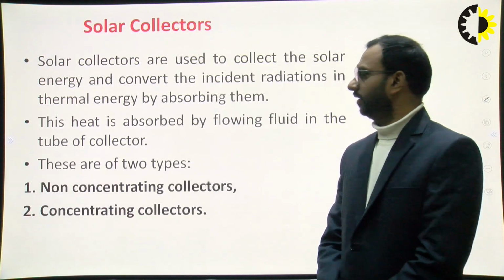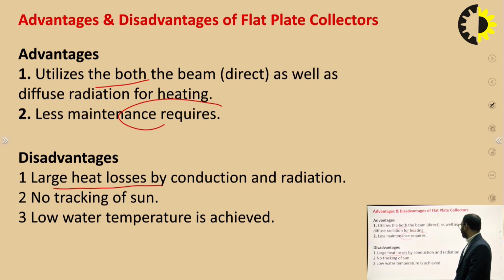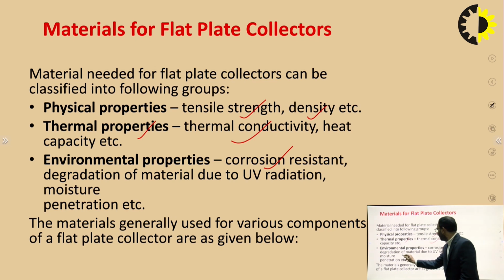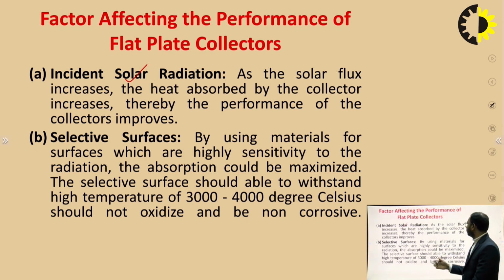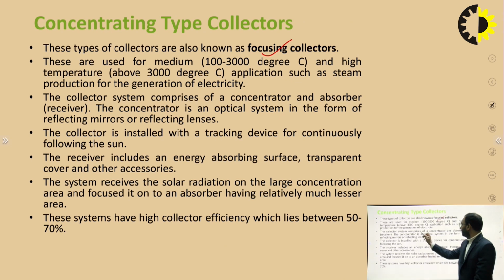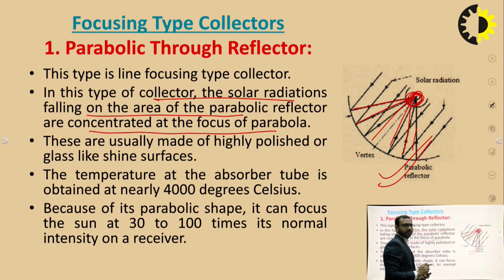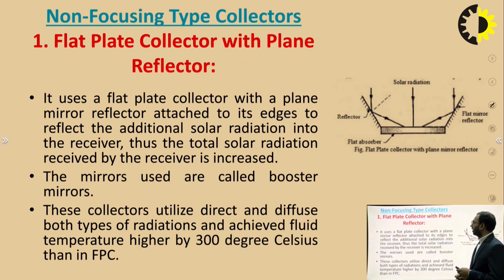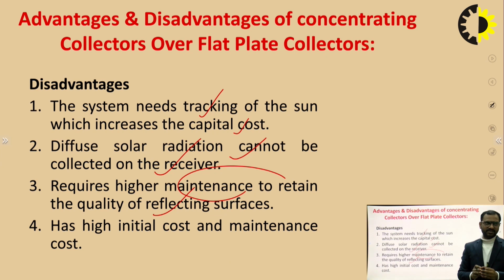''Solar Collectors'' Renewable Energy Resources Lecture 02 By Dr Alok Vardhan, AKGEC